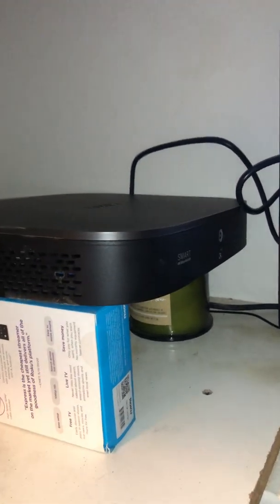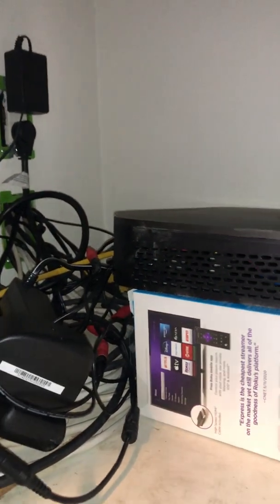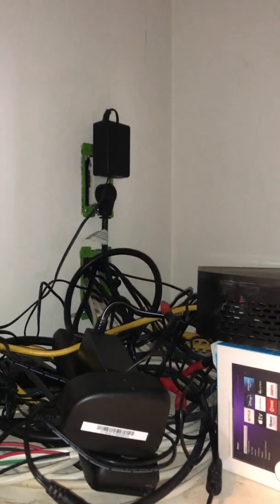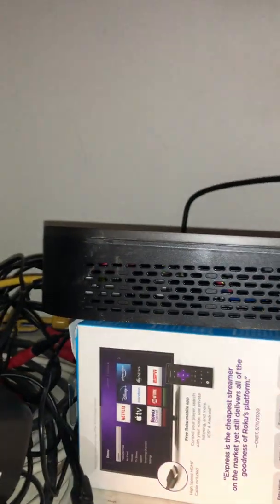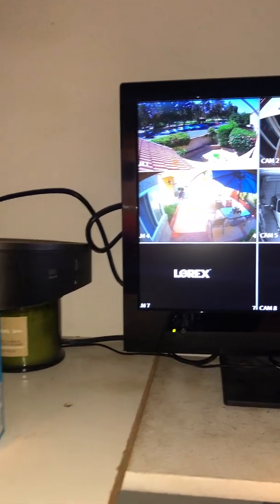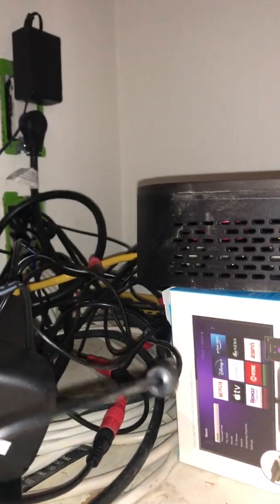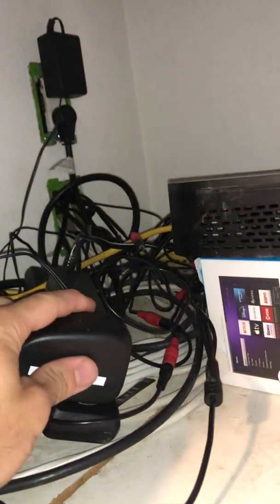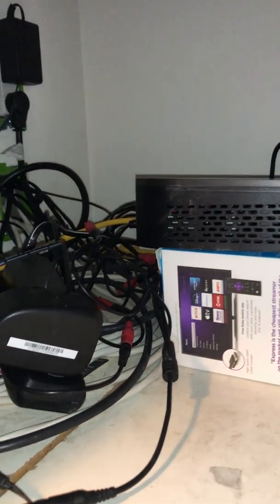Lorex 4K 8 channel CCTV power supply issues.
Lorex 4K 8 channel 6 camera system power supply issues. Here’s my video of how I was able to determine and fix my system.

Power adapter specs: Input 100-240V 50-60hz, .7a

[UL Listed] 12V 2A AC DC Switching Bawofu Power Supply Adapter Wall Wart Transformer Charger for CCTV Camera LED Strip Light (3.9Ft Cord, 24 Watt Max), 2 Pack